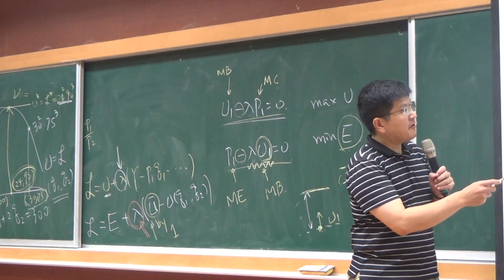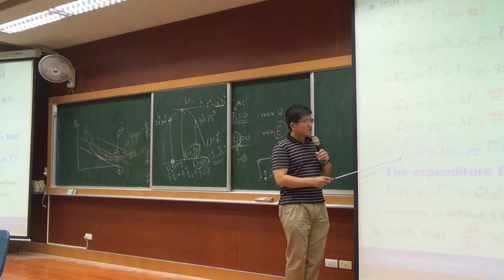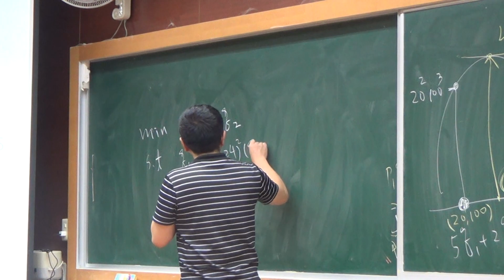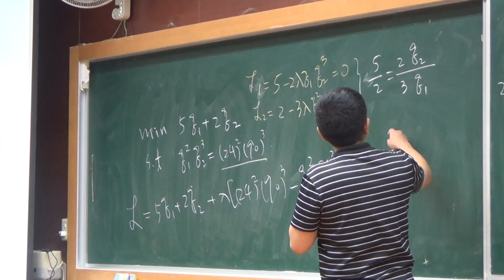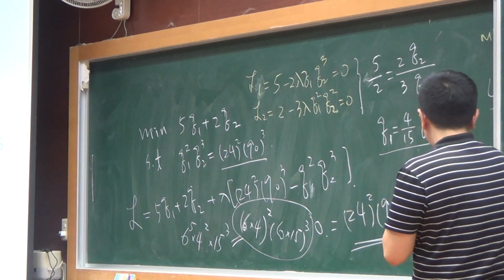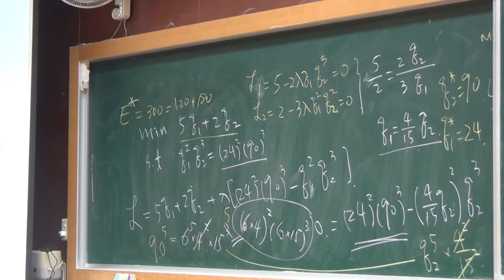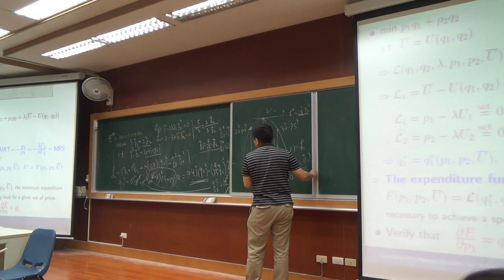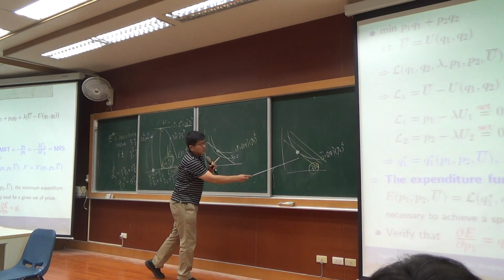個體經濟學I 第8堂(4) 中央大學鄭保志教授